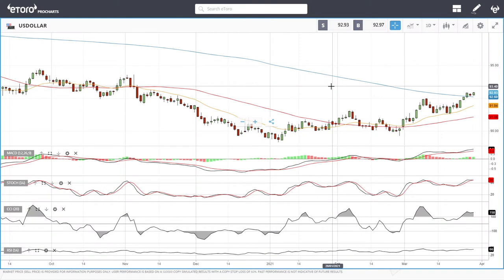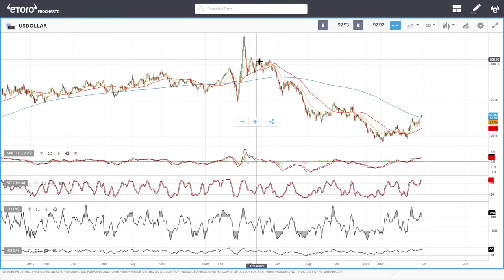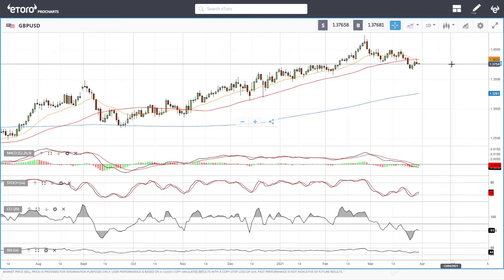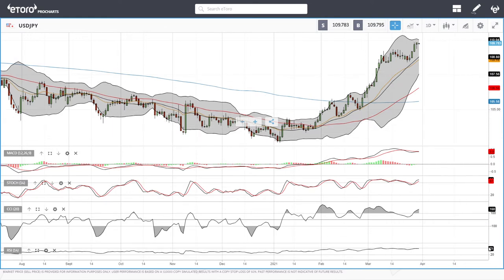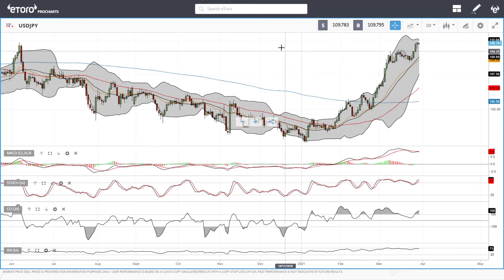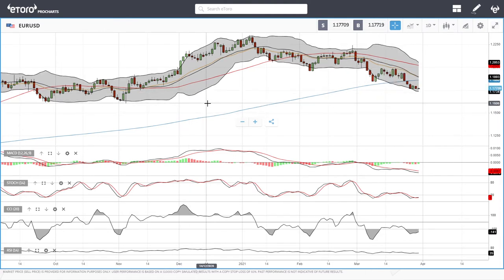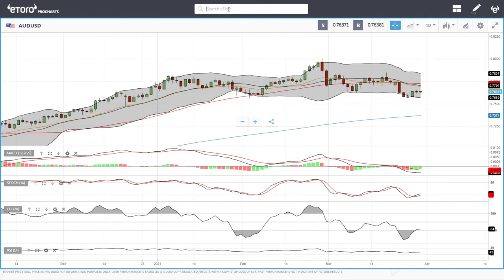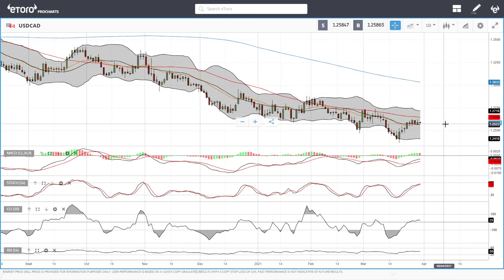USD index, EUR/USD, GBP/USD, AUD/USD, USD/JPY and USD/CAD forecast for March 30